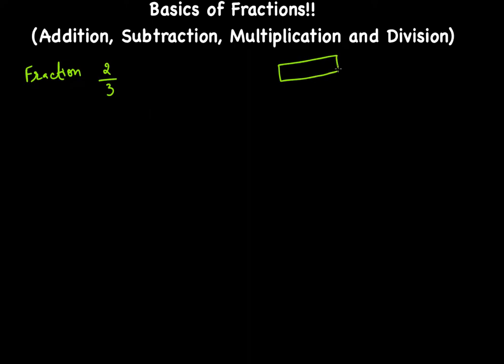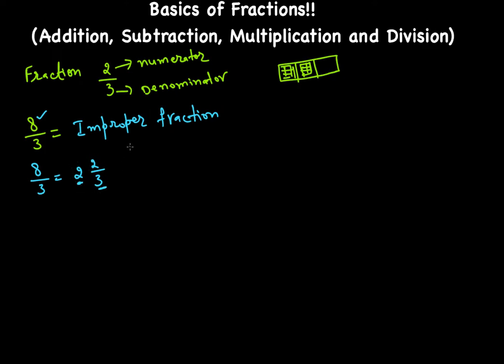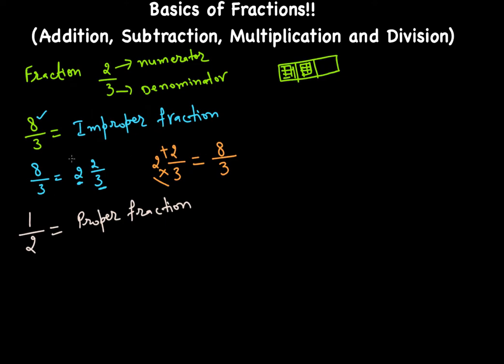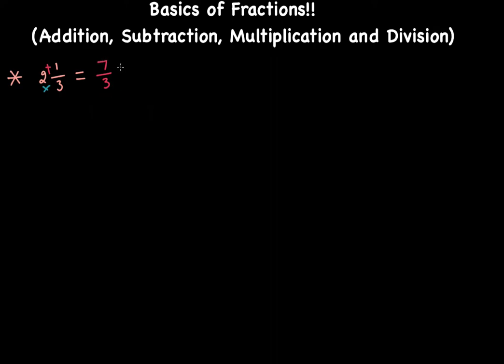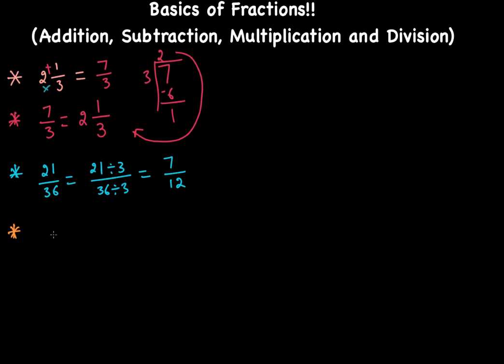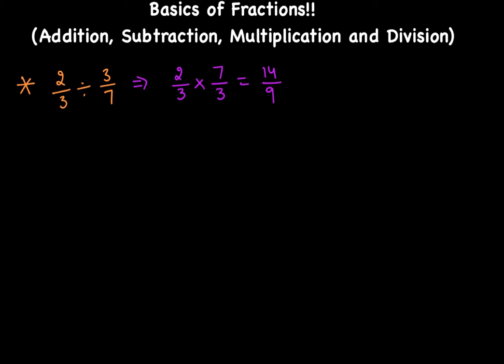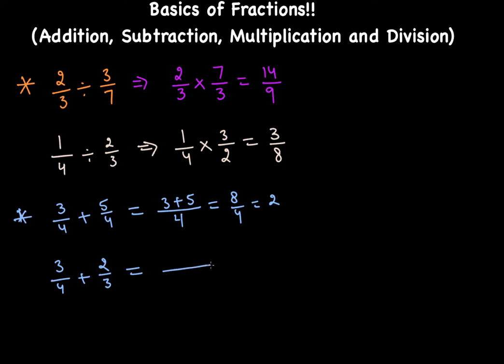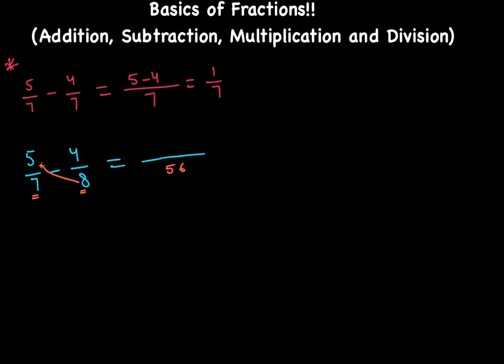Basics of Fractions!! (How to add, subtract, multiply and Divide Fractions)